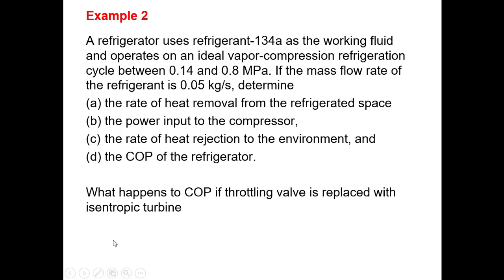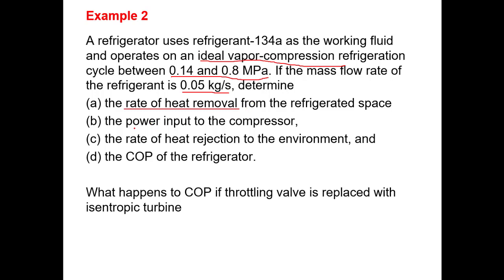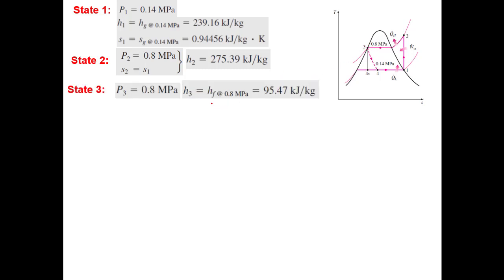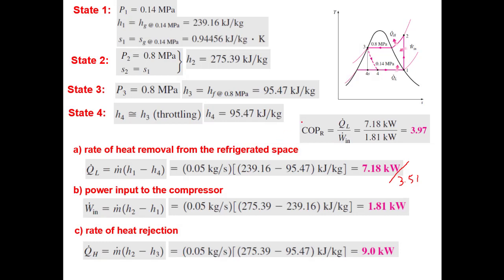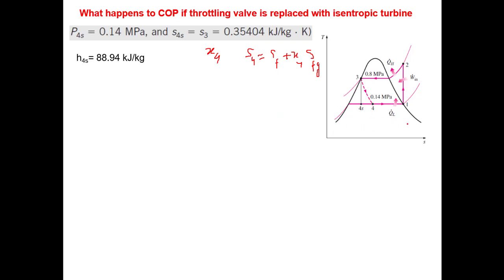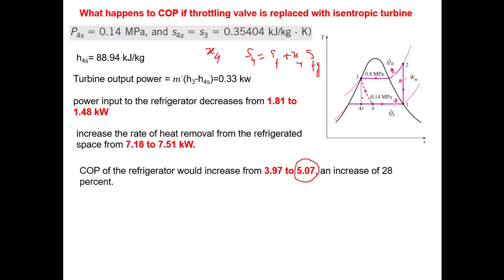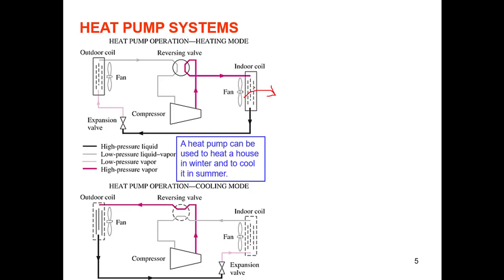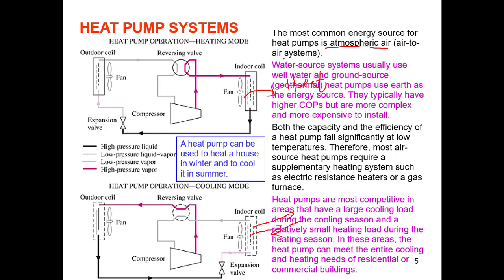Lecture 4/1 (Numerical problems related to vapour compression refrigeration cycle)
Numerical problems related to vapour compression refrigeration cycle